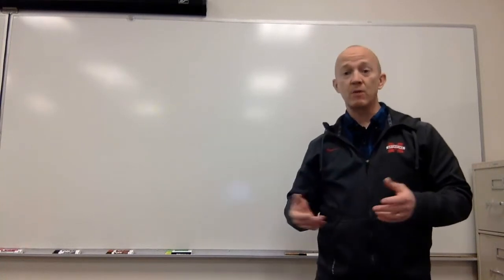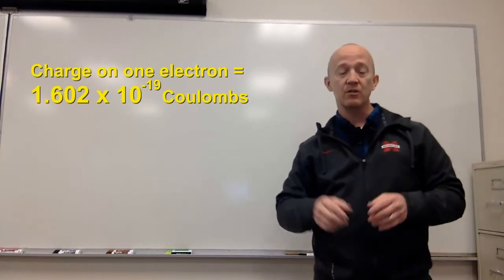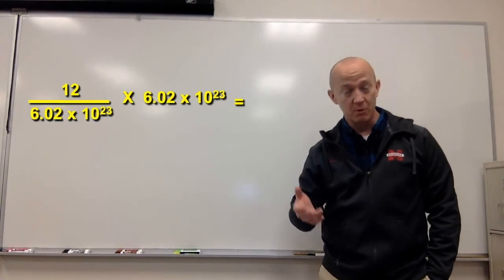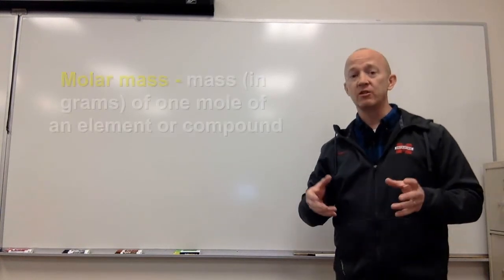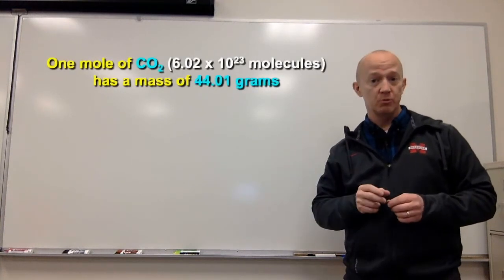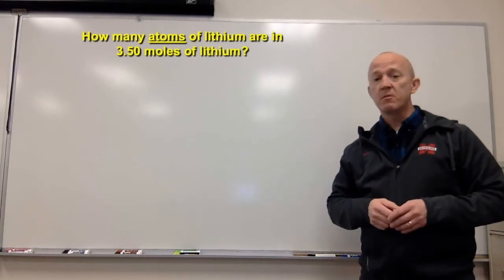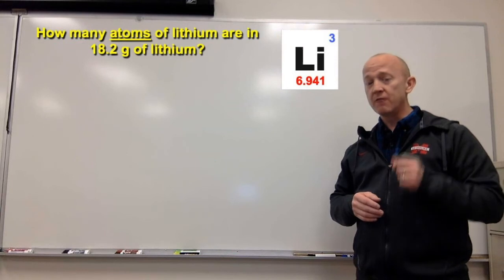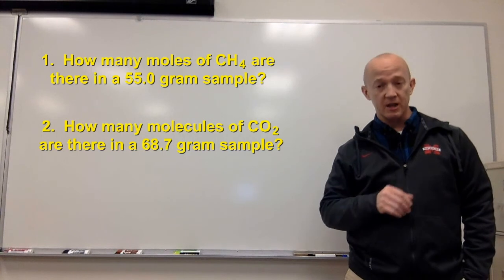Honors Chem 10.1-3 (The Mole)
Introduction to the Mole, Mole conversions